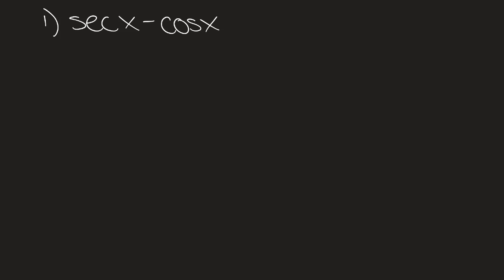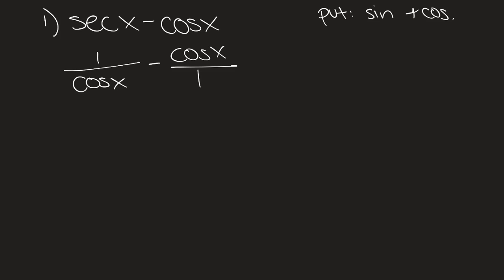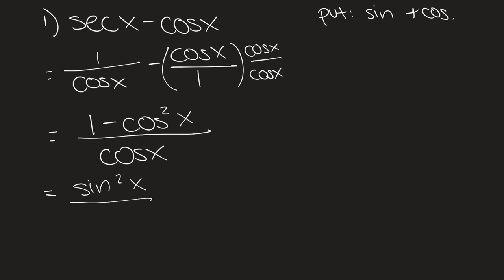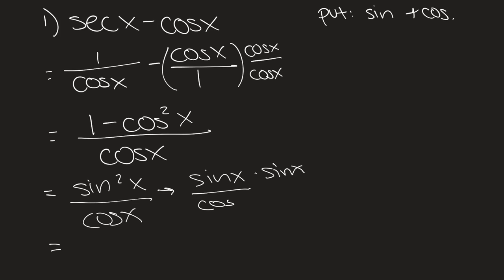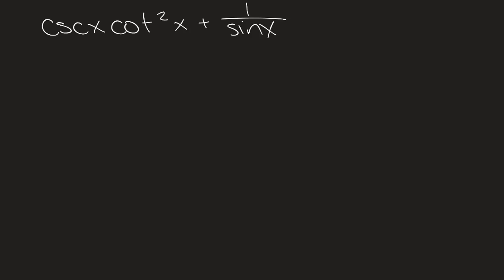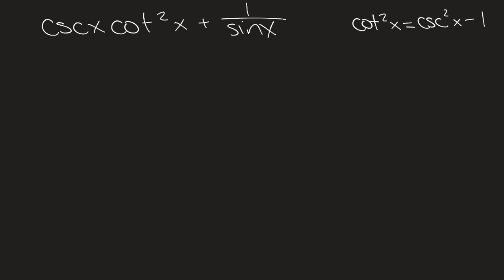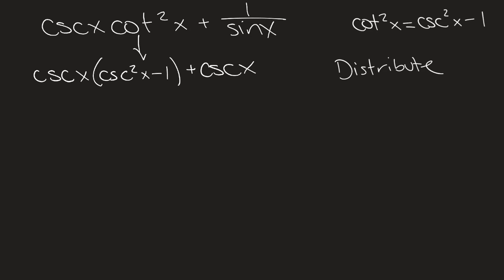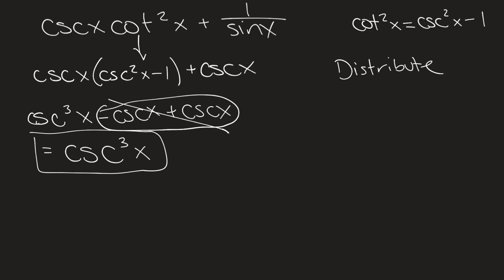5.1 pc ex4